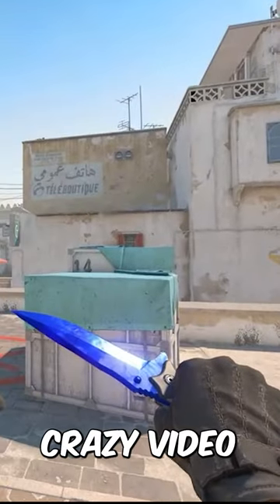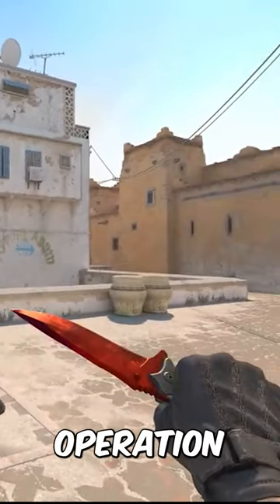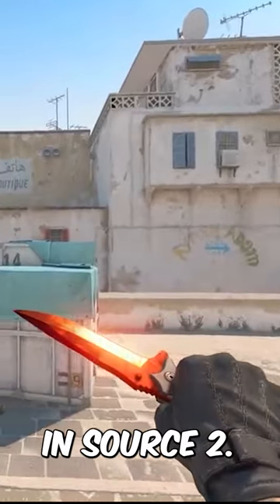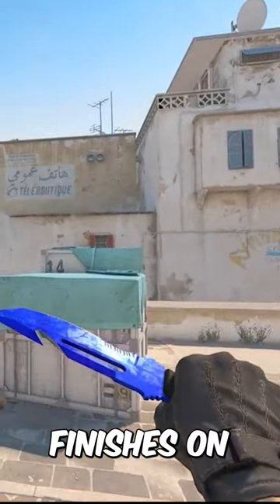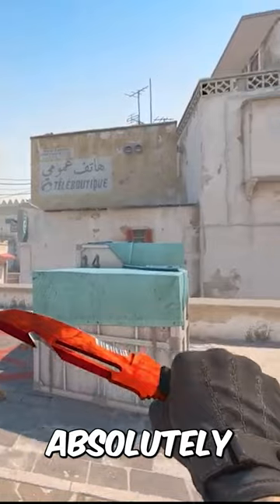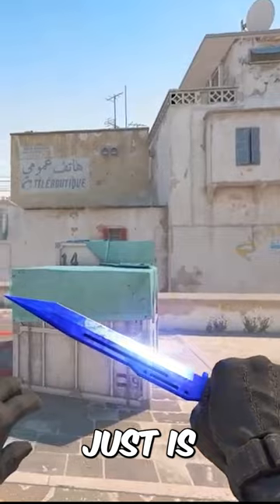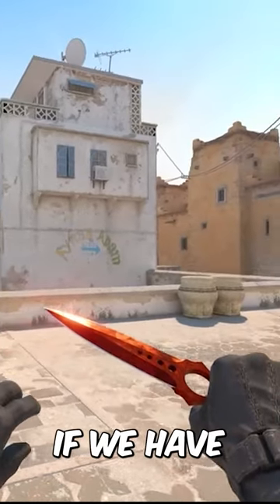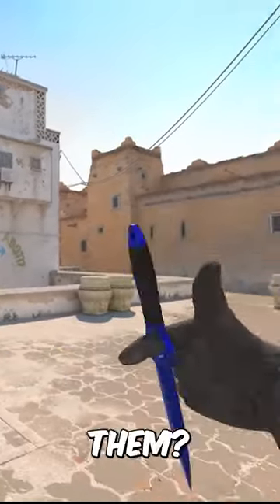The Next Operation Knives are Insane...